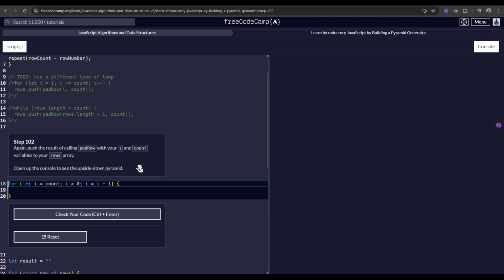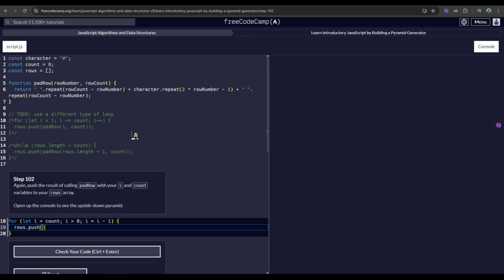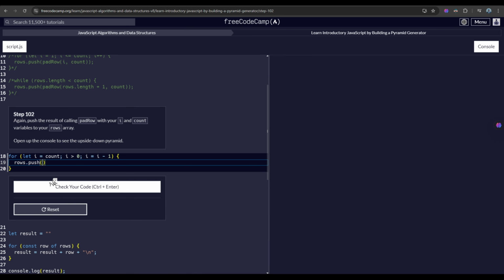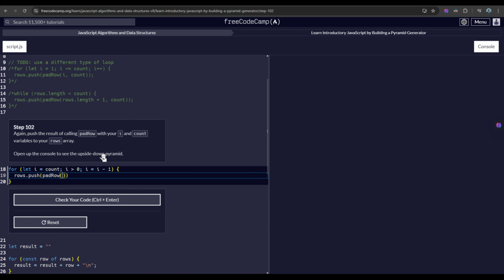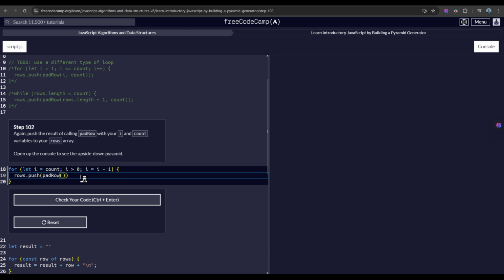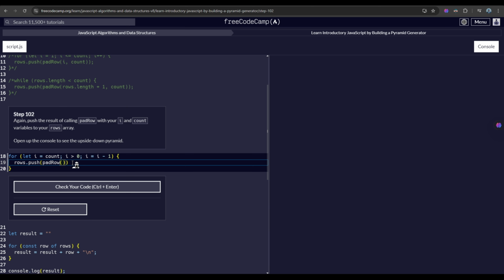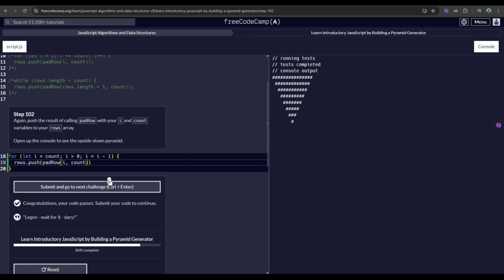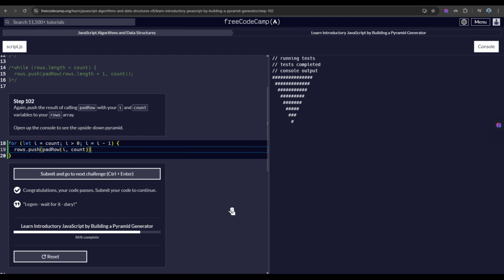Building a Pyramid Generator Javascript 102